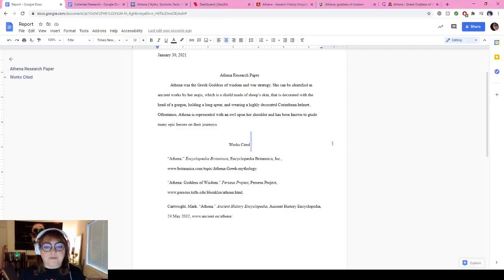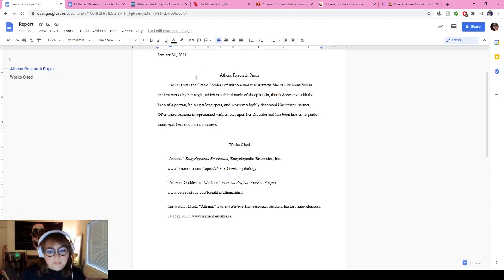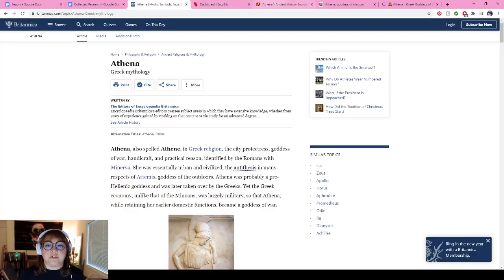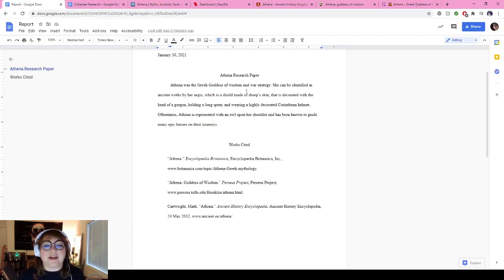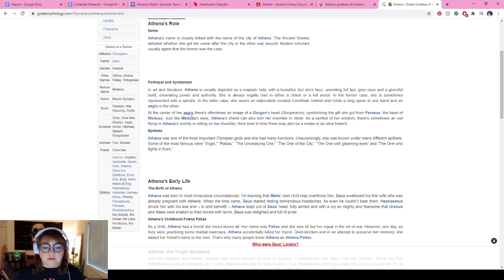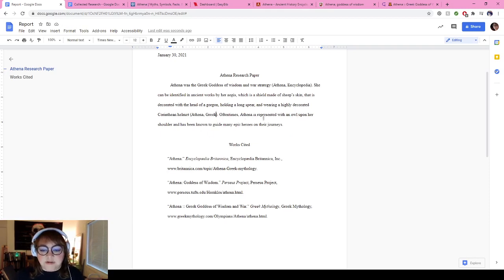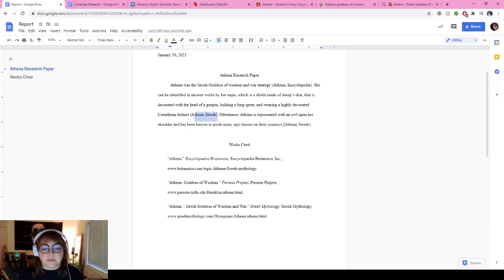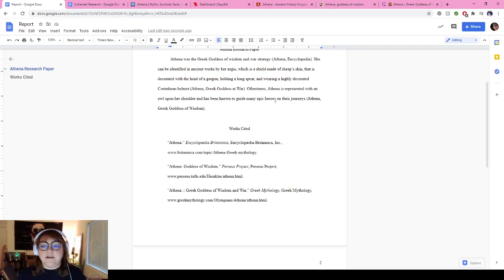Research Paper - MLA In-text citations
How to add your in-text citations to your research paper.